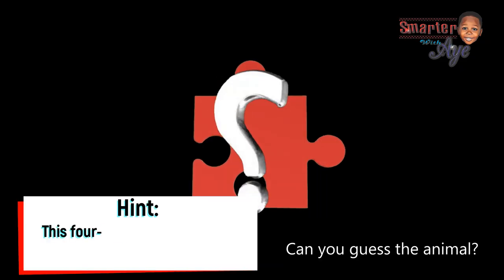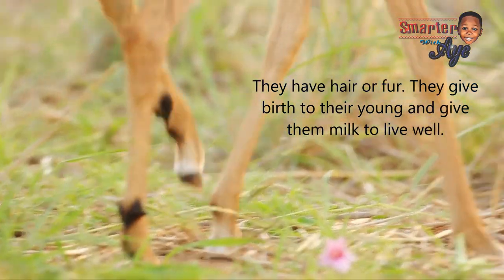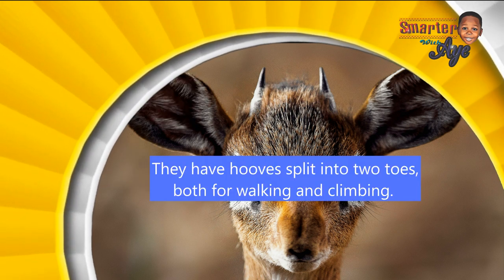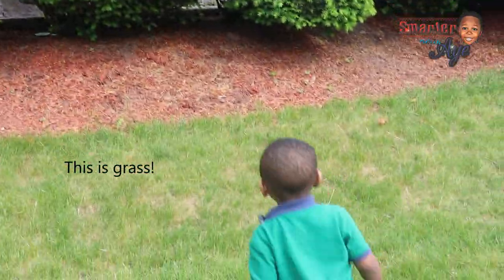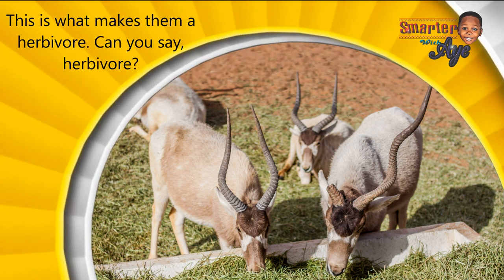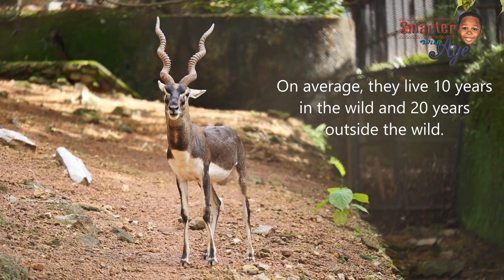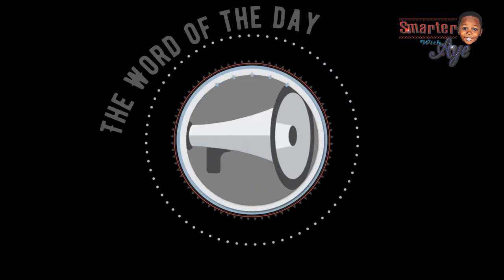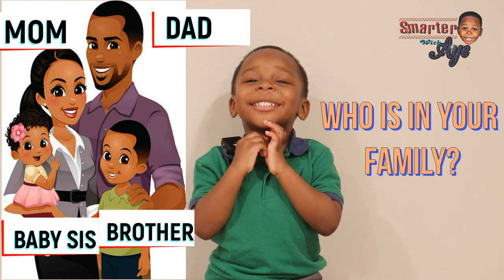Episode 3 | Learn the Alphabets and Discover Animals | Letter Aa | Phonics Game Time!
Welcome, SWATv pals and families to Smarter with Aye Tv!!!

Come join Aye (3 yrs old) to learn, gain knowledge, and feel enriched right at home. Smarter with Aye Tv is made for families to experience together, covering everything from colors, alphabets, phonics, word of the day, numbers, sequencing, and shapes to animal facts, music fun, outdoor exploration, diversity, mannerism, health, social development, and personal independence. From the topic-by-topic selections, you will benefit from Aye's tips n' tricks, creativity, pop quizzes, and more.
You can do it! We can do it, together!!

Facebook: Like our page, Smarter with Aye Tv

★Antelopes Info and Word of the Day for Kids